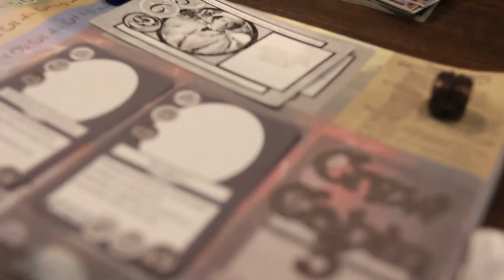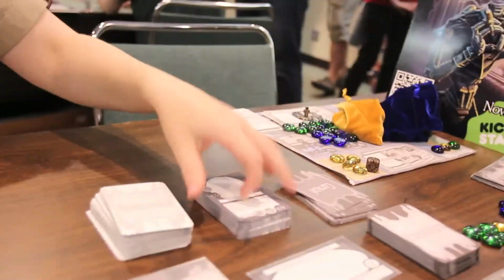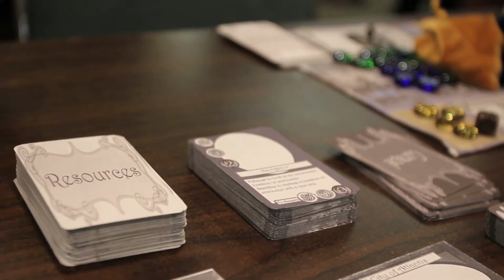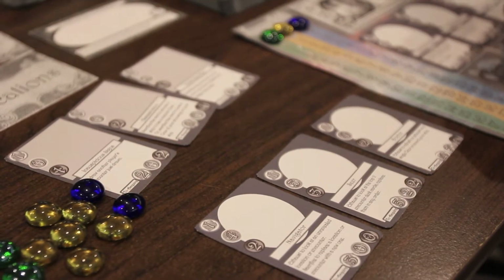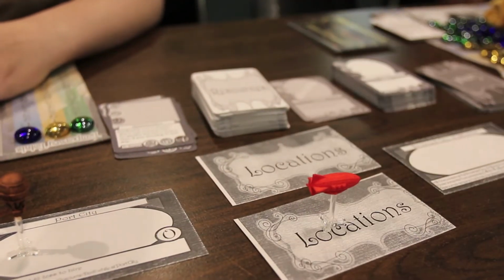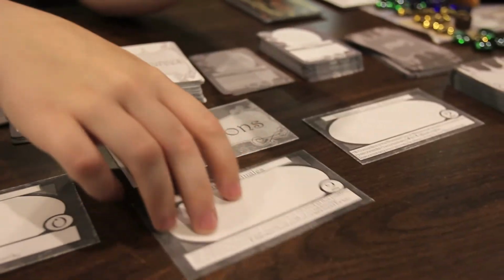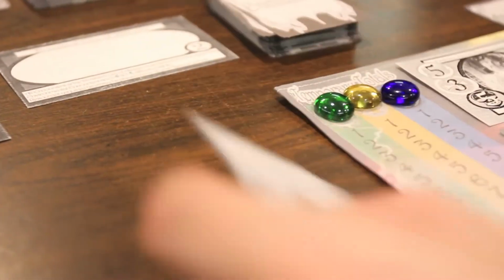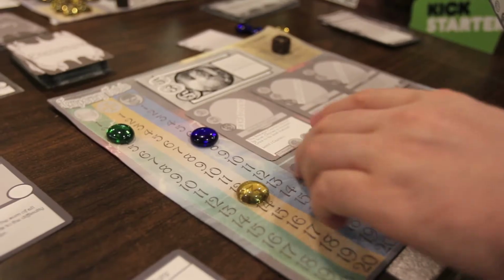Kickstarter Preview: Incredible Expeditions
I had the opportunity to sit down with Liz Spain at PAX Prime 2013 and demo her new game, Incredible Expeditions. It's Kickstarter funded at over twice its goal!!